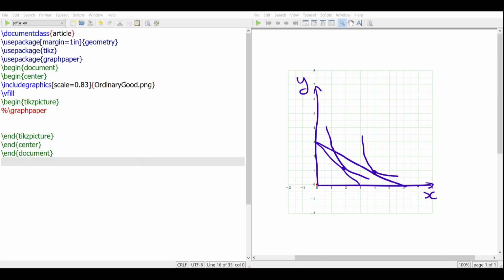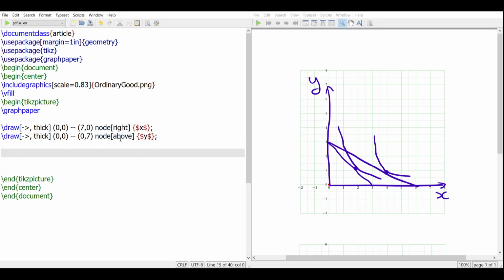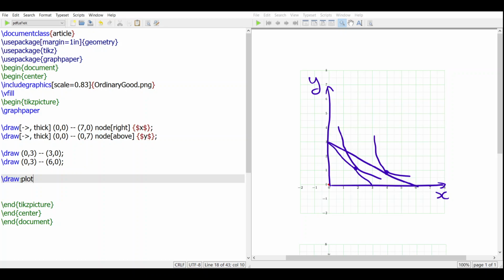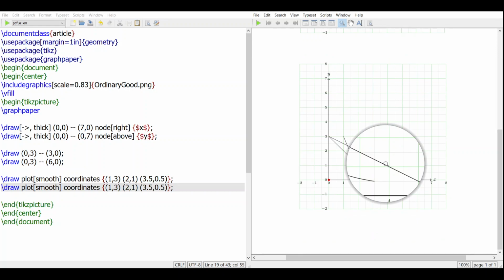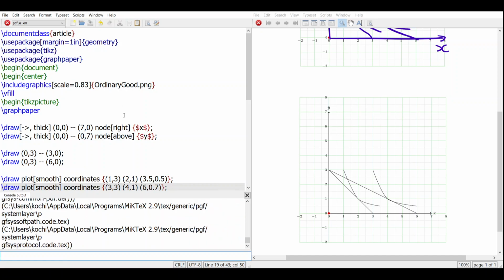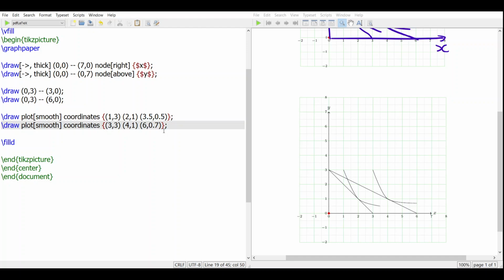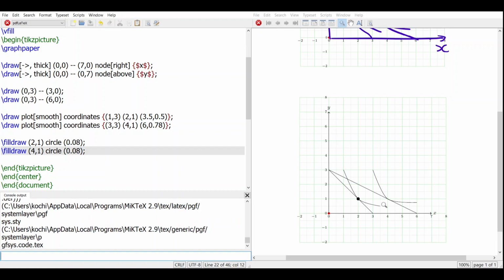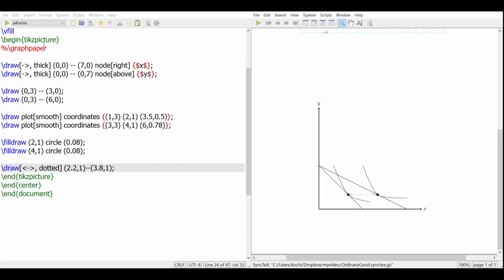LaTeX -- TikZ -- Ordinary good -